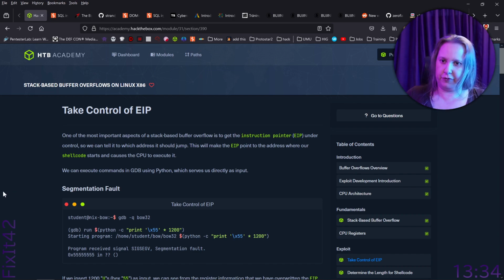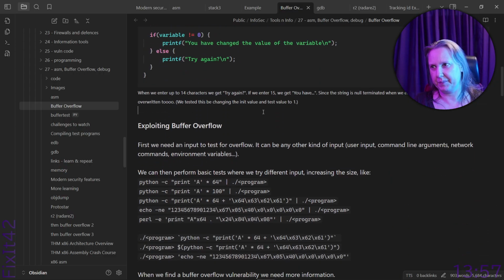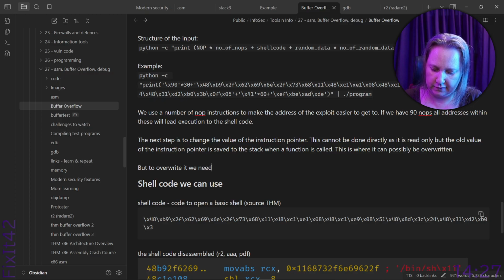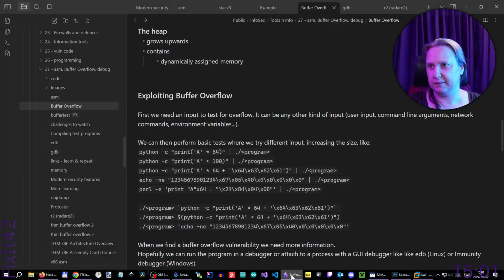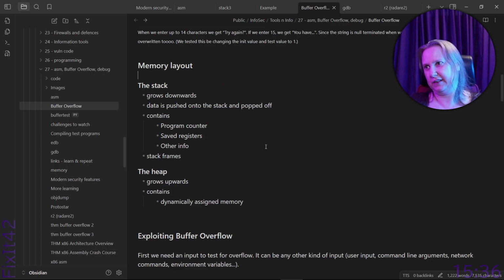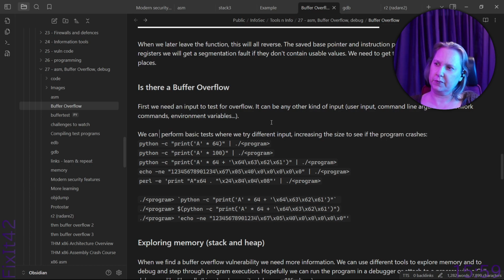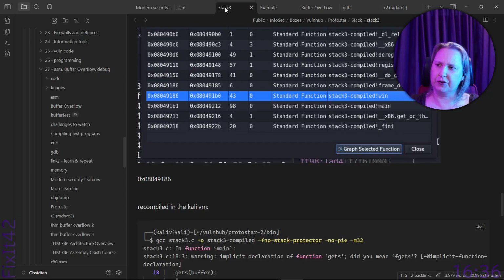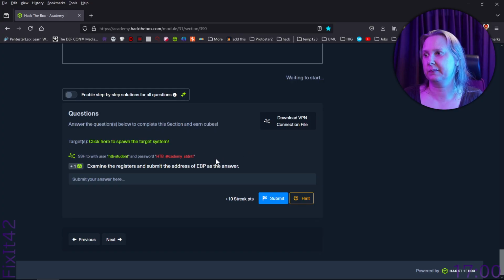Buffer Overflow @ HackTheBox (2024-09-12)